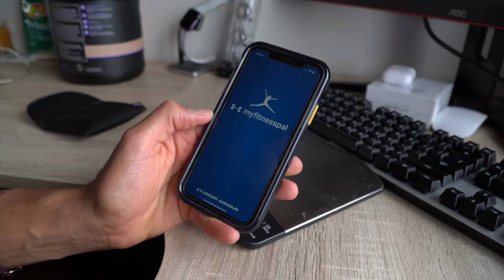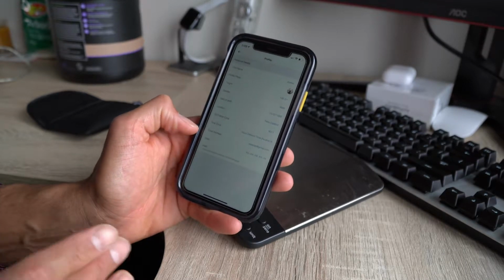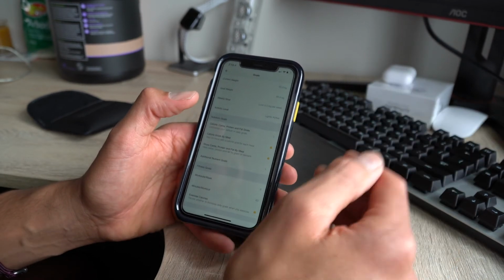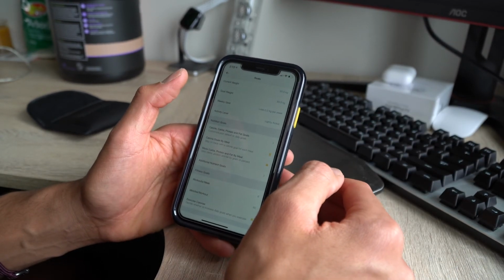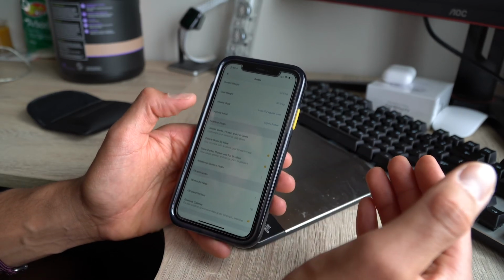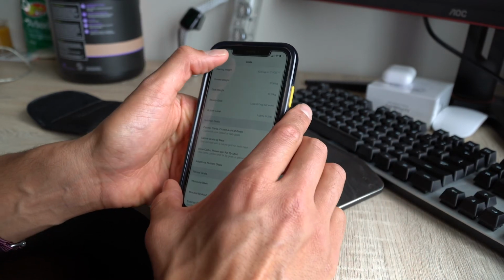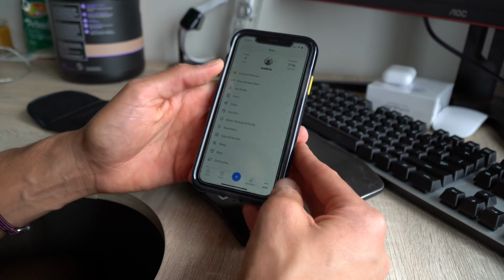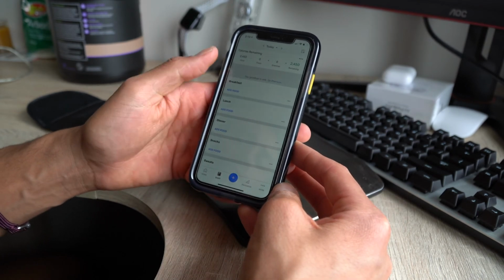Initial set up, activity and macro changes on MyFitnessPal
It's not too complicated but a few things that can trip you up, hopefully, this helps with the set up easier!